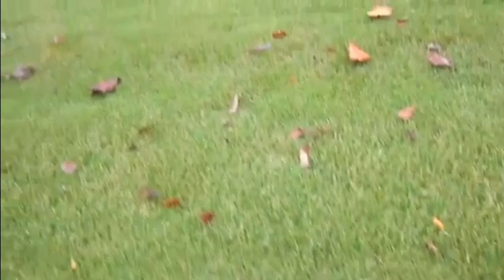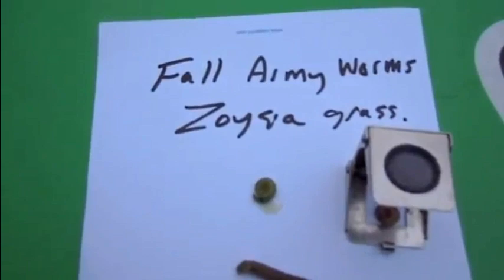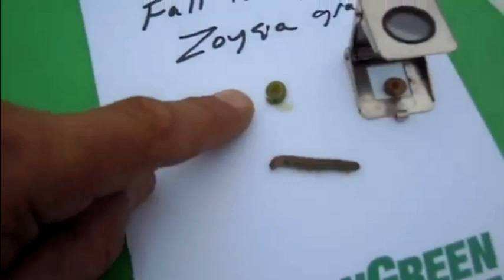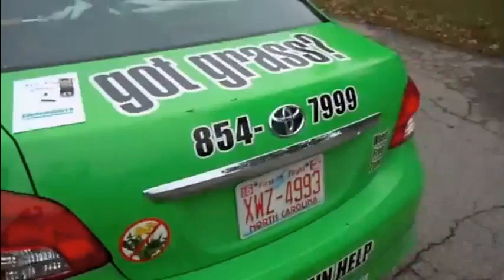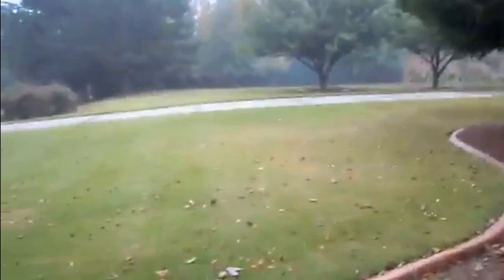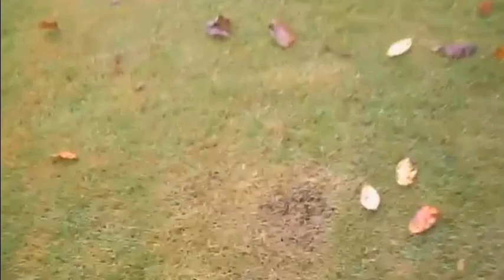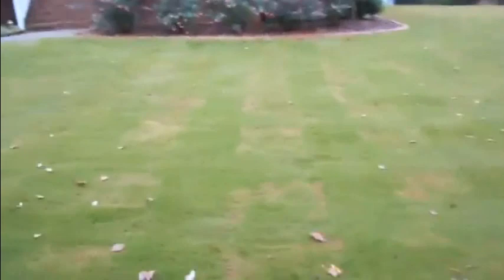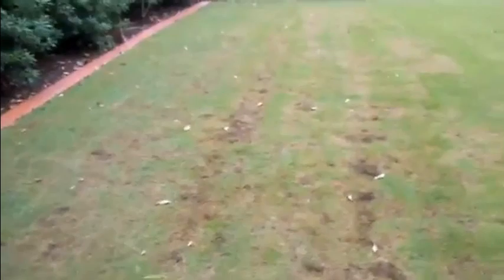GrowinGreen - Armyworms Attack Zoysia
Tommy Cowett’s On the Lawn talking about Armyworms attacking Zoysia. The fall armyworms are identifiable by the four dots on the segment - they range in color from green to brown to even black. They will do damage to your turf - feeding and leaving excrement behind.